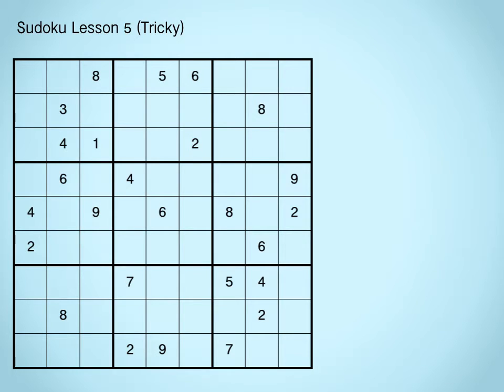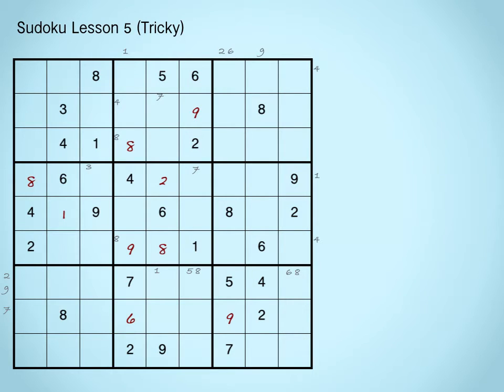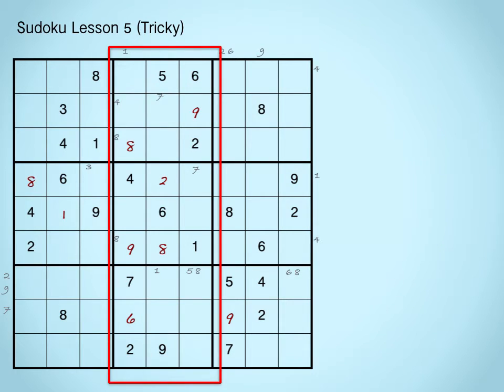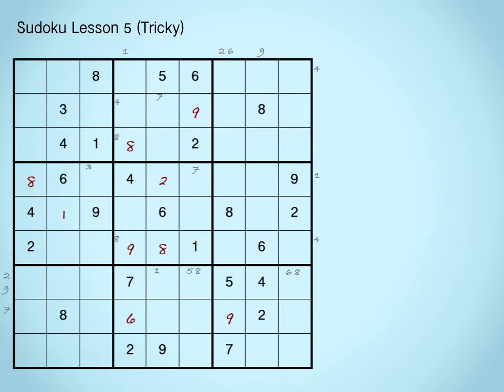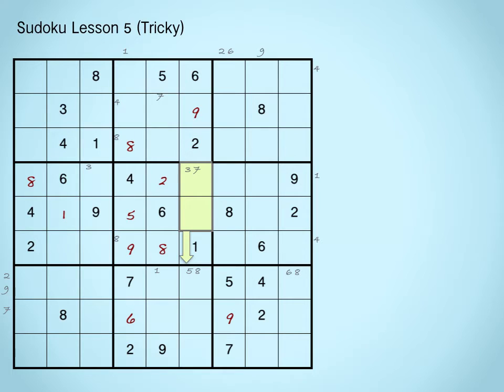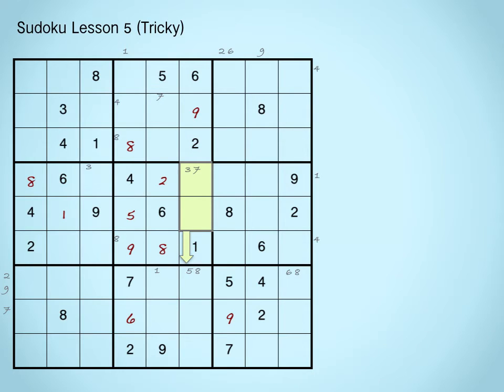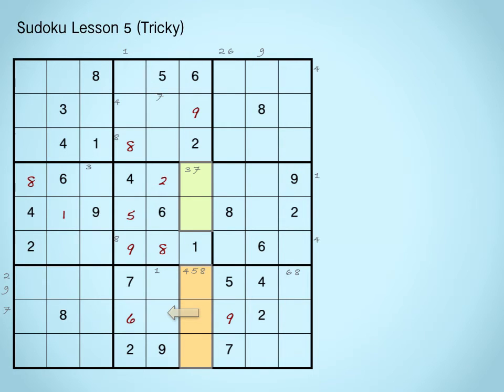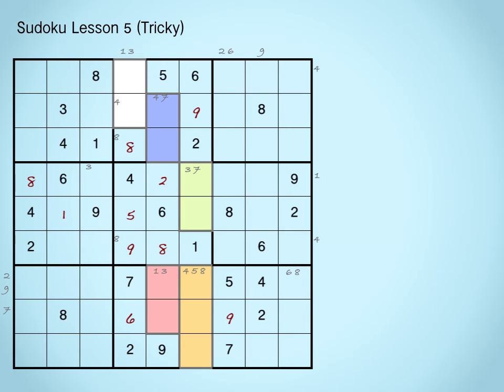Sudoku Lesson 5 - Matching Set Jigsaw (Tricky)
This video will start looking at puzzles which are usually classified as "a little bit hard"... for this level, lessons will focus on extensions and applications of topics learned in previous videos.  This particular video will discuss the formation of "jigsaws" through matching pairs and matching triples.